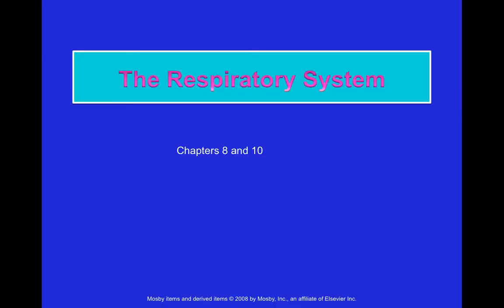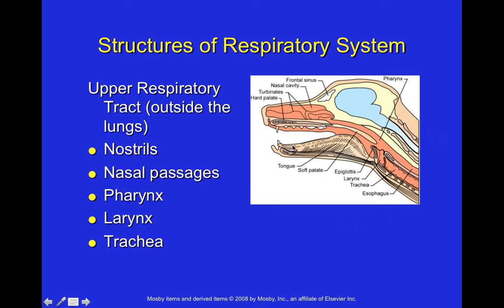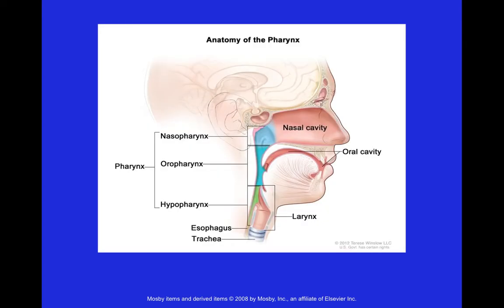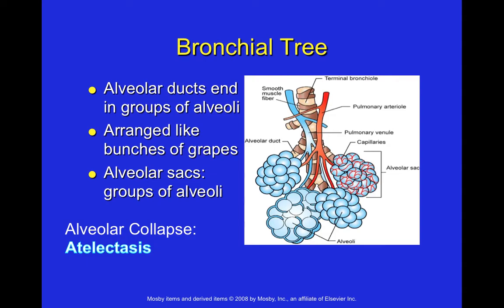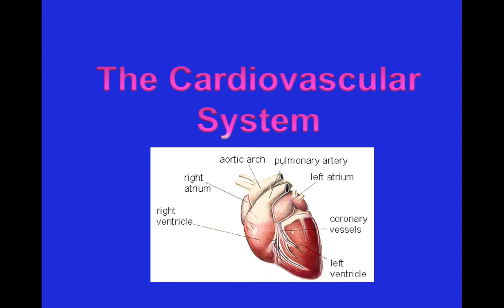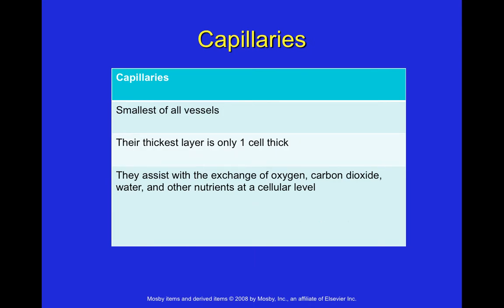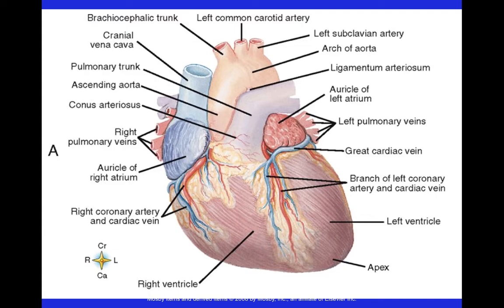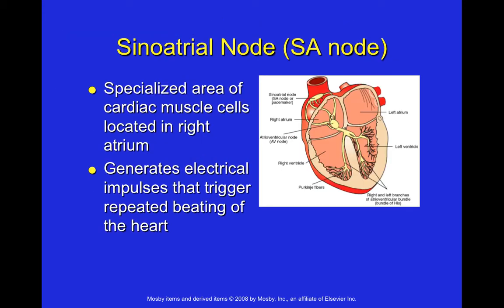Canine and Feline Cardiopulmonary (VETERINARY TECHNICIAN EDUCATIONAL VIDEO)